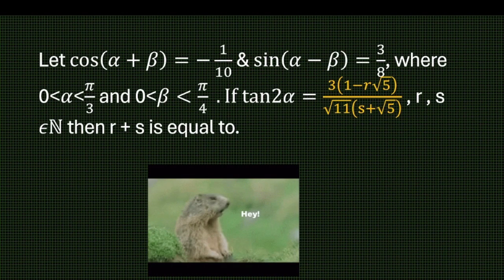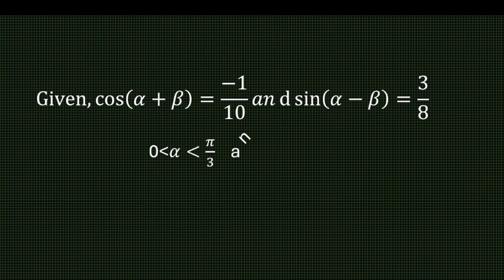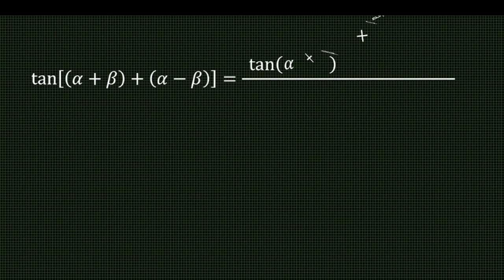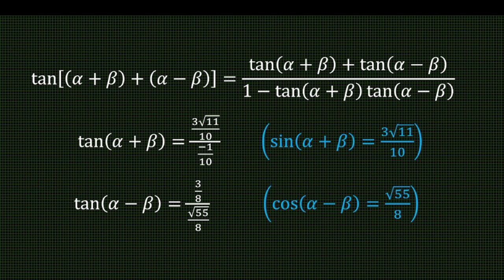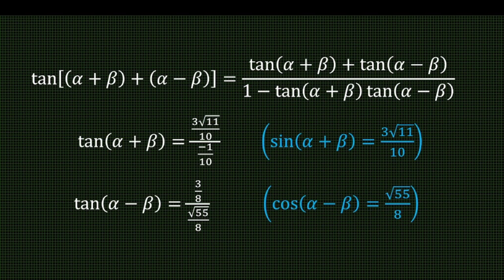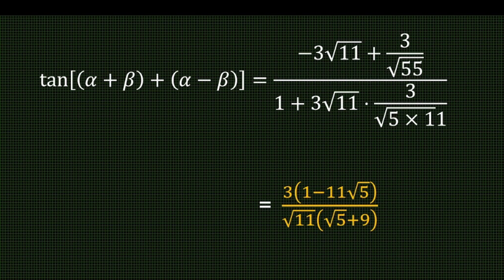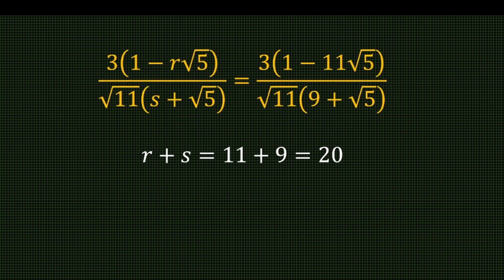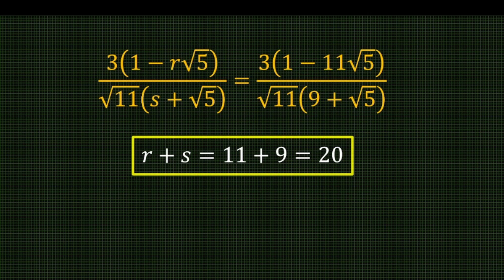Trigonometric Ratio and Identities JEE Main PYQ step by step solution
In this video, I solve one JEE Main Previous year question from the Trigonometric Ratios and Identities chapter. The solution is explained in simple step by step manner to help JEE aspirants understand the concept and approach used in exam.
Chapter : Trigonometric Ratios and Identities
Exam: JEE MAIN and Advance
Type: Previous Year Question
Difficulty Level: Moderate
Suitable for: JEE Main & JEE Advanced Aspirants